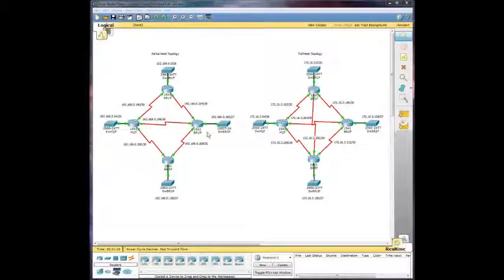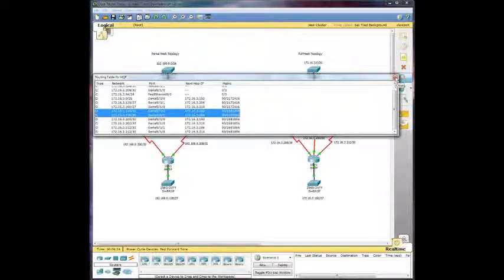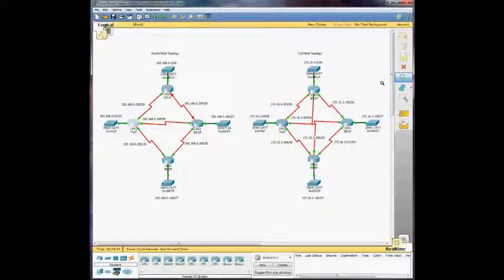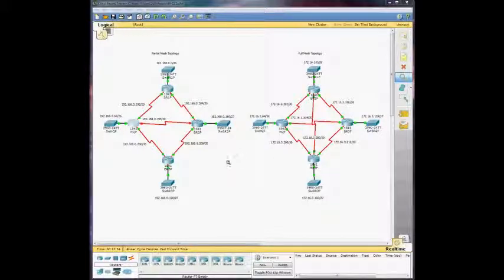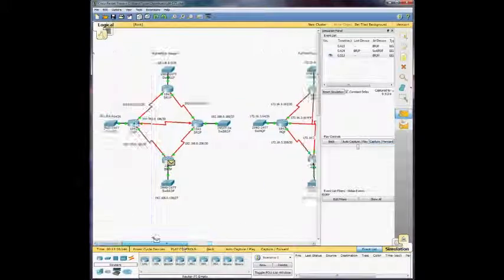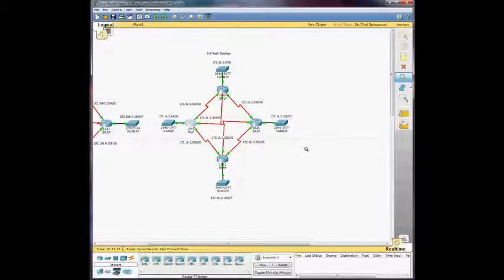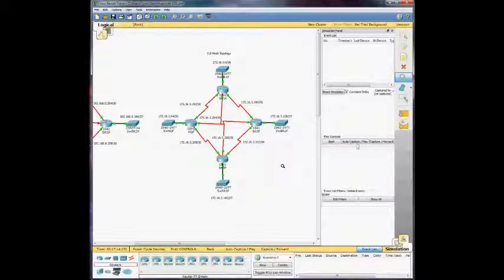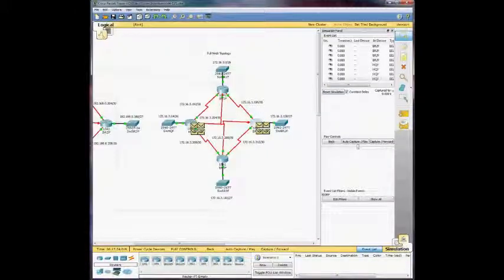Activity 1.2.1-Comparing Mesh Topologies